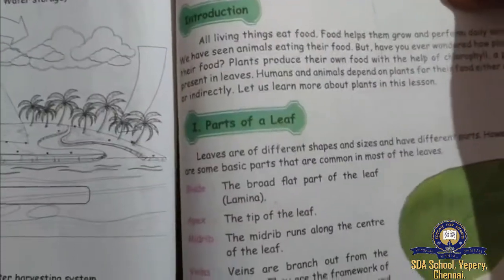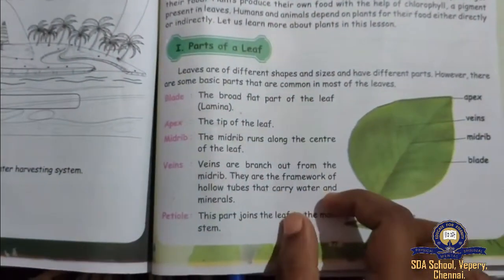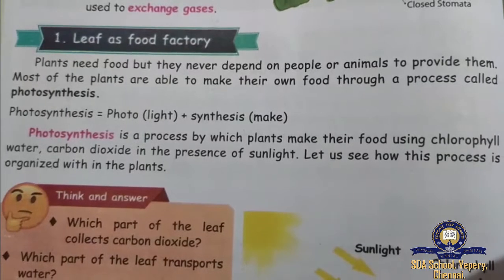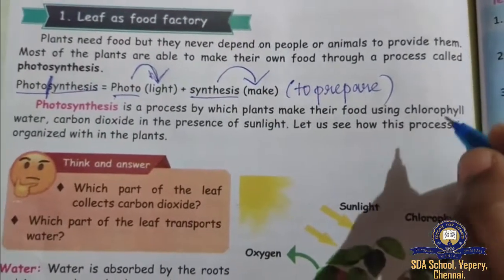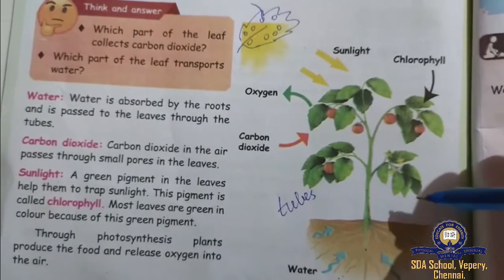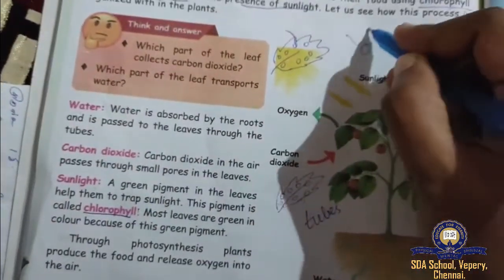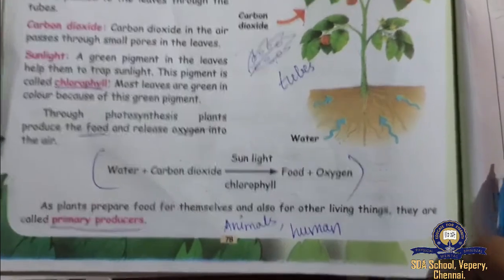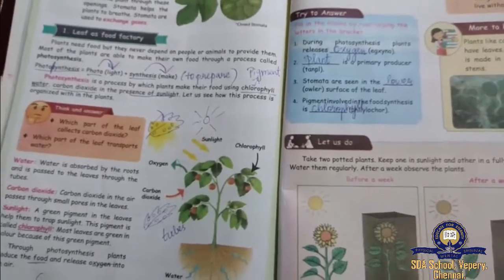Class 4 /TNB/ Science /Ln 3 -Part 2 /Session 26